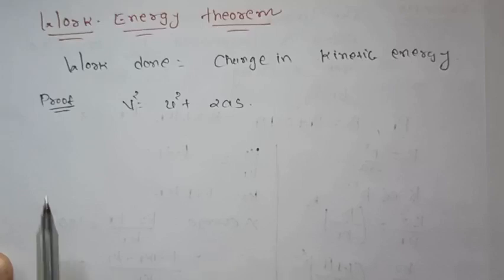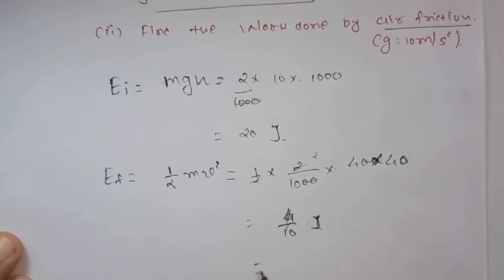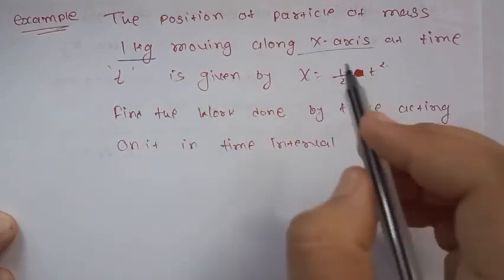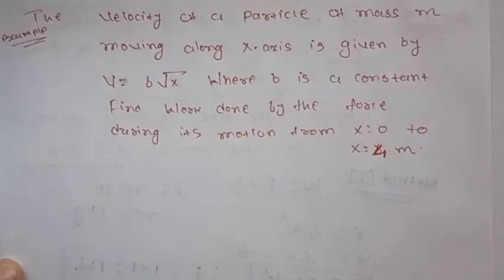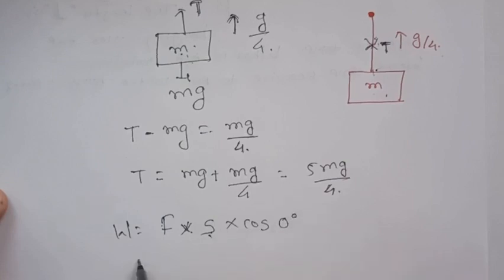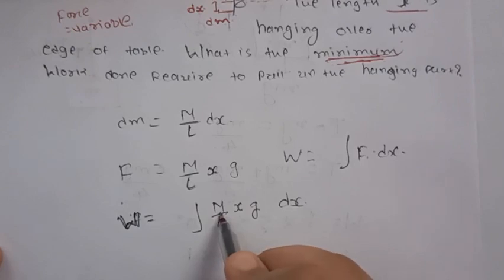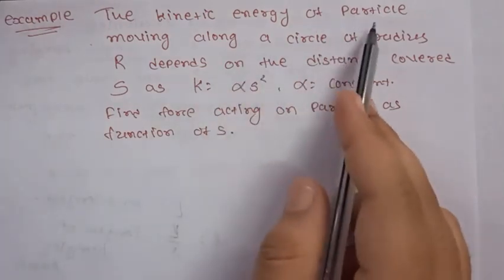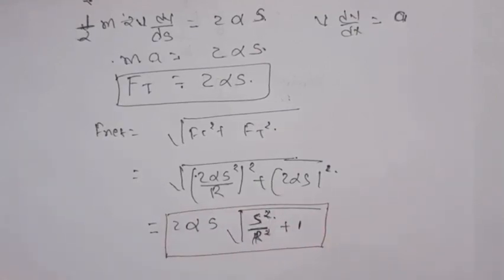WORK, POWER AND ENERGY PART - 2 WORK ENERGY THEOREM